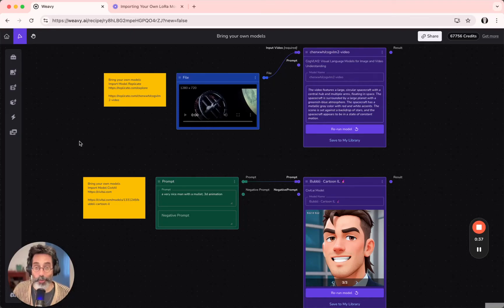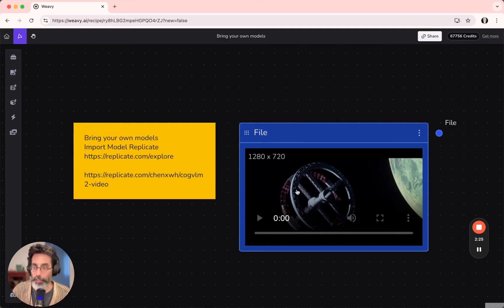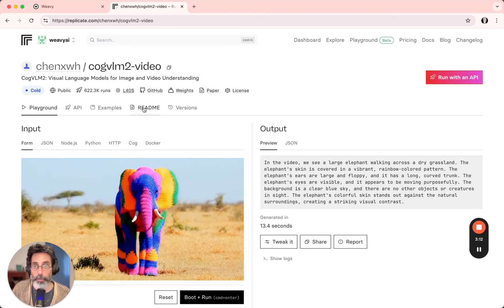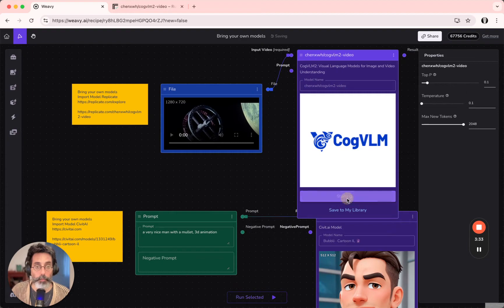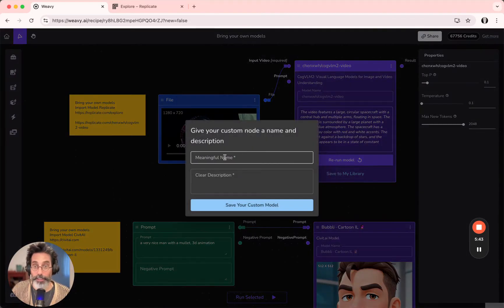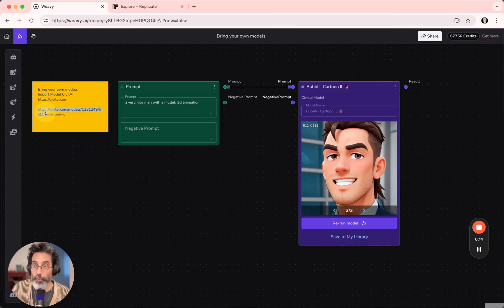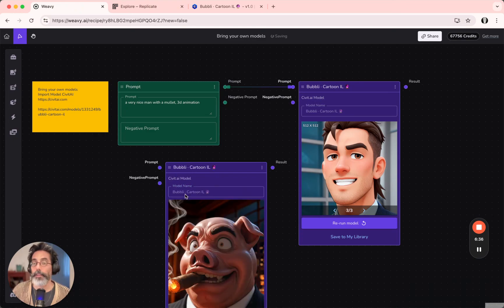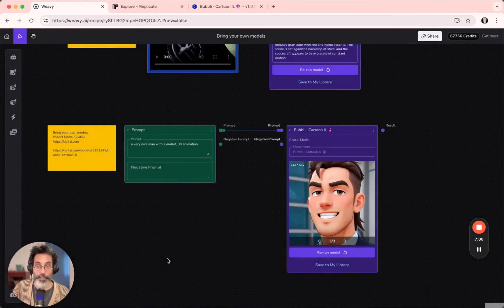Weavy Tutorial: Bring external models into your workflow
Missing the right model? Just bring your own. In this tutorial, you'll learn how to import custom AI models into Weavy — directly from Replicate and CivitAI. Whether you're looking for advanced video analysis or unique visual styles, Weavy gives you the flexibility to pull in exactly what you need to power your creative workflow.

What you’ll learn:
– How to import AI models from Replicate.com
– How to import style models from CivitAI using full URLs
– How to connect prompts and media to external models
– Saving and organizing imported models in your Weavy library